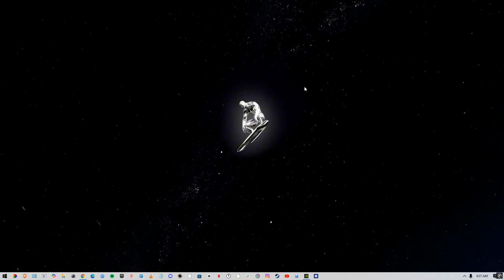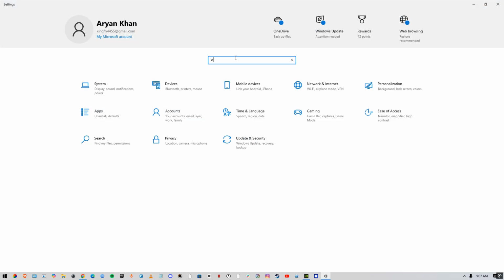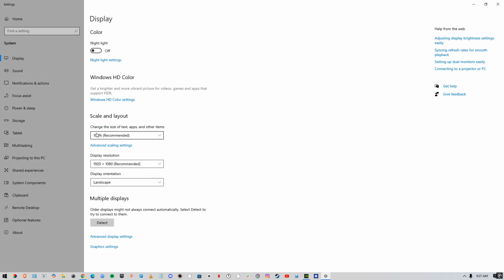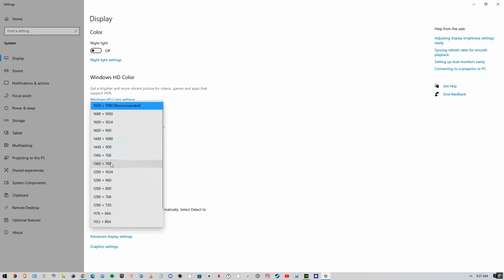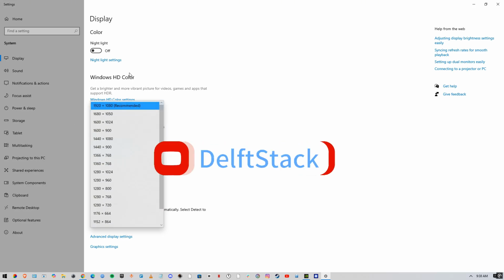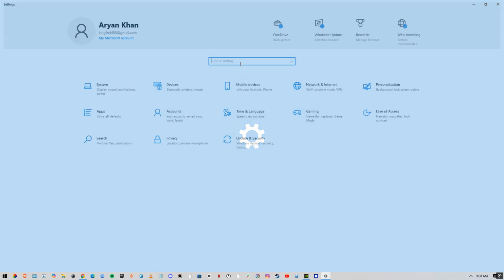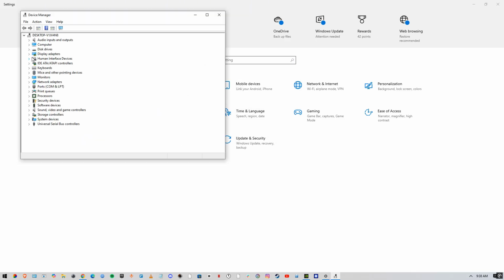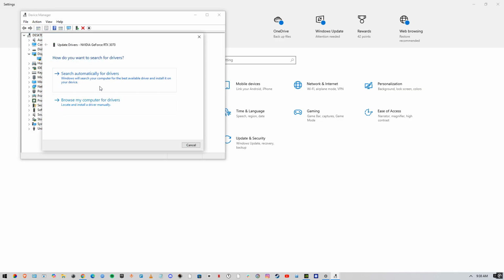How to Fix Blurry Screen on Windows 11 (Quick Display Fix Guide)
Is your screen looking blurry or unclear on Windows 11? 😵‍💫
This quick tutorial walks you through the exact steps to fix blurry display issues, including scaling, resolution, and graphics driver settings.

You don't need third-party tools or a reinstall. Just follow these simple adjustments and your display should look sharp again.

 • How to fix blurry text and display on Windows 11
 • The correct scale and resolution settings to use
 • How to check and apply recommended display options
 • How to update your graphics driver properly
 • Why incorrect display settings cause blur

⏱️ Timestamps
 • 00:00 – Intro: Why your Windows 11 screen looks blurry
 • 00:16 – Start of tutorial
 • 01:29 – Final result

Blurry screens can make reading, working, and gaming frustrating. This guide helps you fix the issue in minutes using Windows-recommended settings, without advanced technical steps.

Perfect for:
 • Laptops and external monitors
 • 1080p and 1440p displays
 • New Windows 11 installations
 • Display driver issues